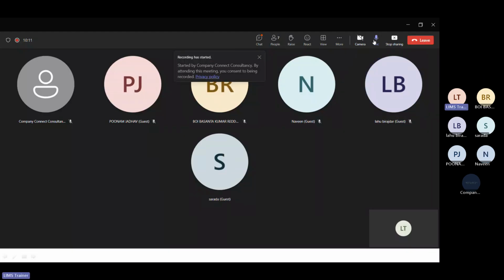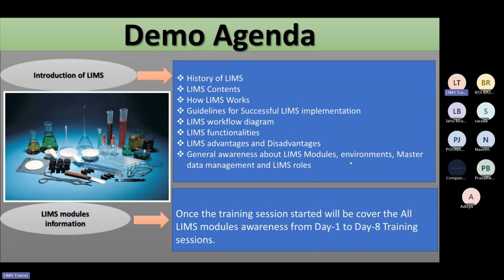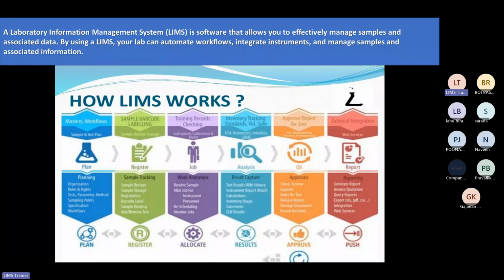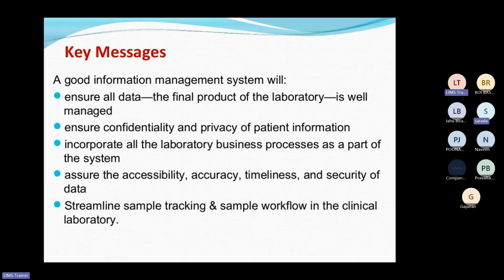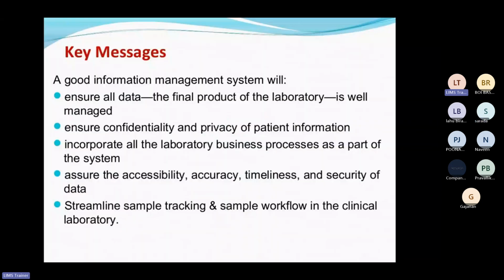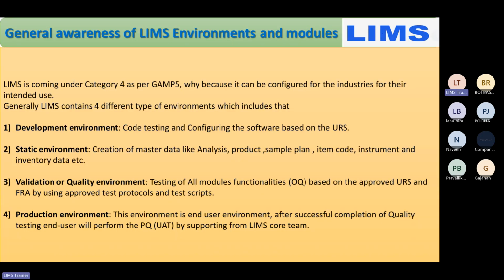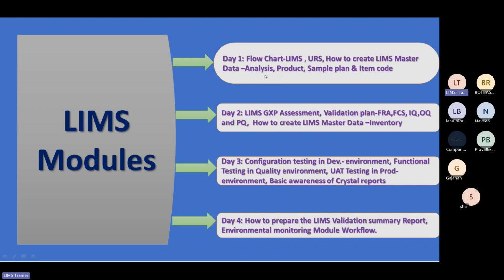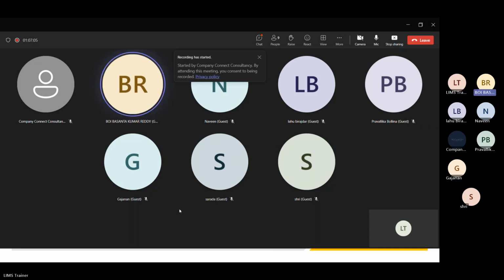Demo on End User LIMS Basic LIMS Demo 02 Feb 2024